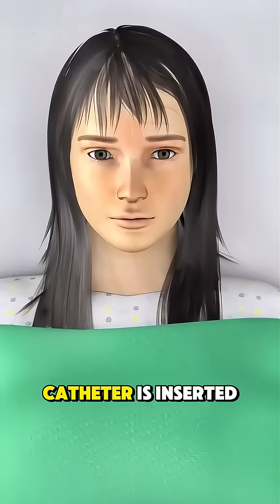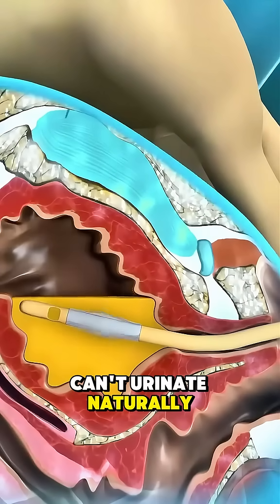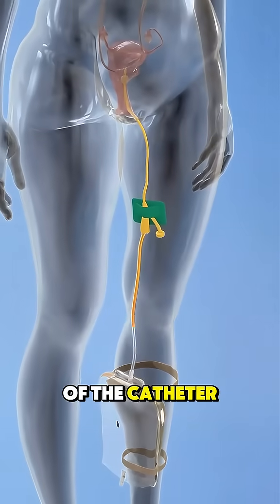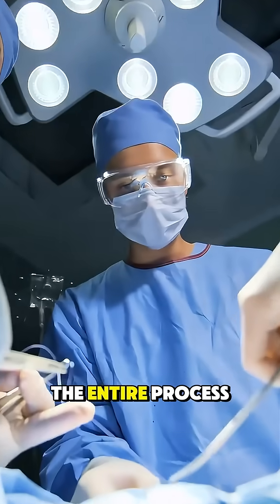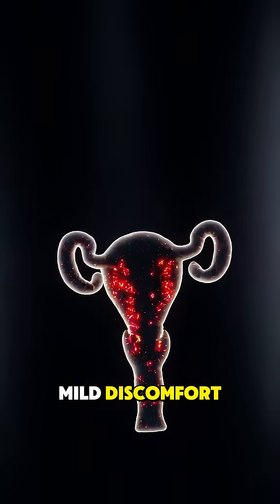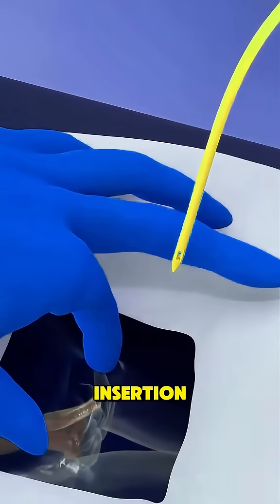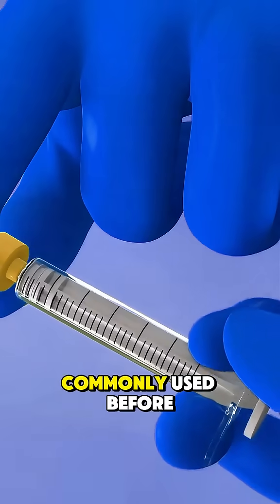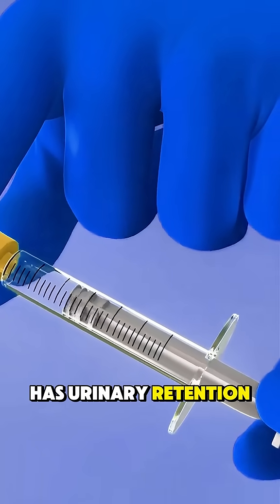How Female Foley Catheter Insertion is Done?💉 (3D Animation)